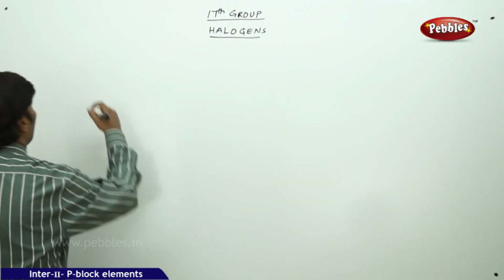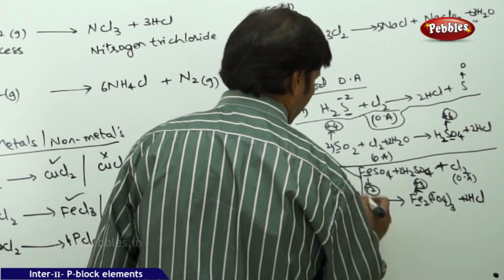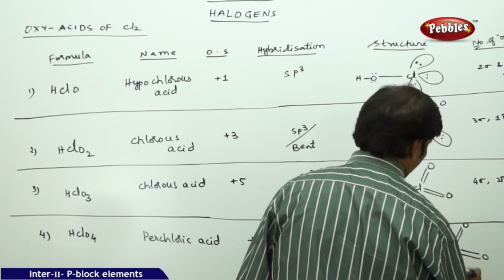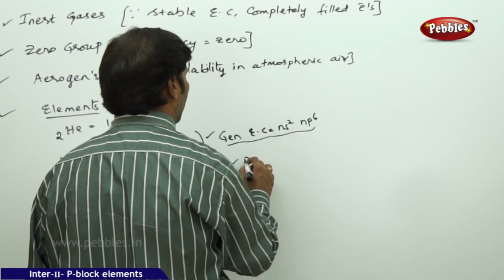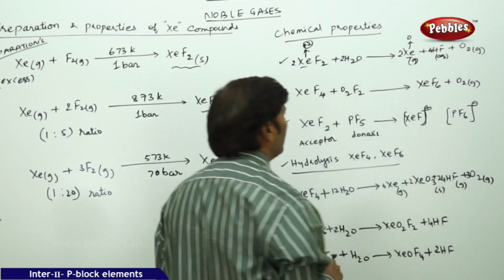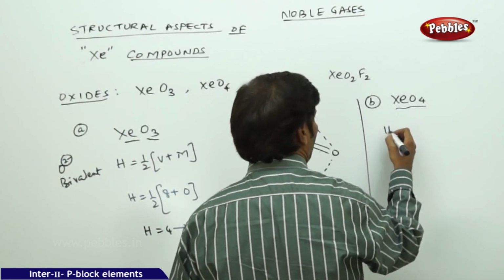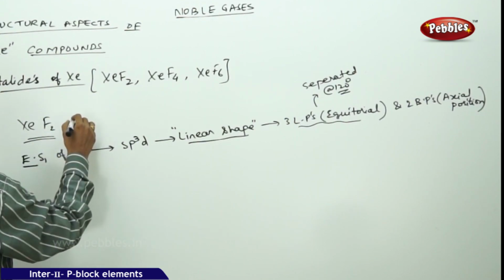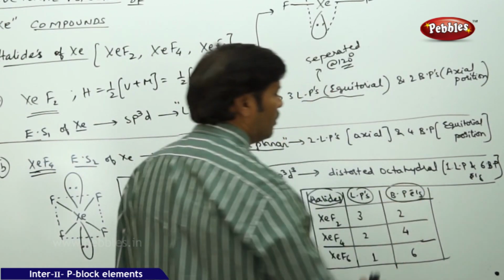AP&TS Syllabus | Intermediate II | Chemistry | P-block elements | Part - 7